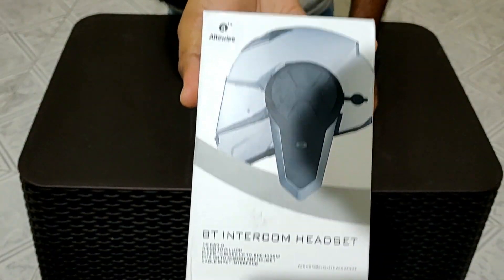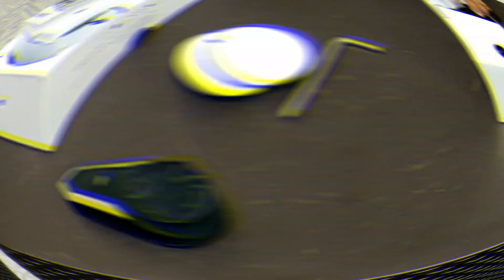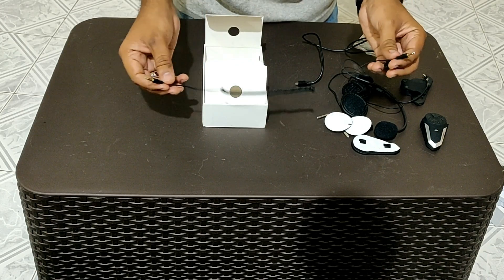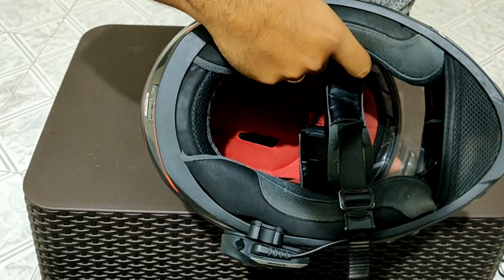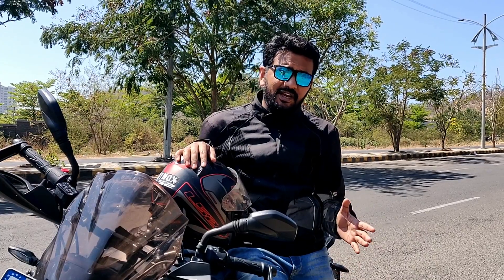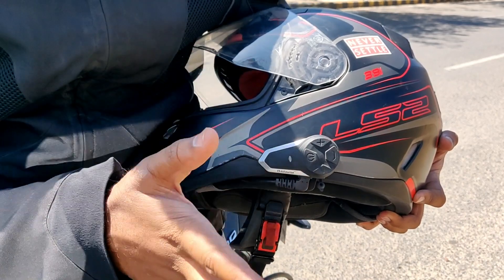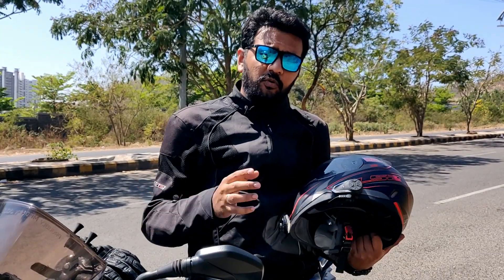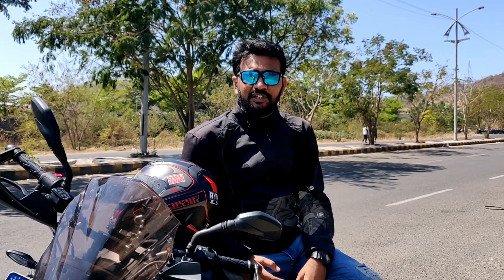BLUETOOTH INTERCOM FOR HELMET | Alfawise Bt-S3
BEST BLUETOOTH INTERCOM FOR HELMET | SENA KILLER | BUDGET INTERCOM Bt-S3

Here is the link to buy the Bluetooth intercom device

Hey Guys its me Nitish Neo,
In this video i do the unboxing of best budget bluetooth Intercom that can be mounted on the helmet. This is a alfawise Bt-S3 bluetooth intercom which is better than Bt-S2 which is the earlier version. I have done the unboxing and review and explained the features of this Bt-S3 bluetooth Intercom. This is the best helmet bluetooth intercom and the cheapest intercom interphone available. This can also be called as SENA killer.

Let me know if anything is there in the comment section below.

Camera Gears:

Action Camera: Sjcam SJ7 star
found a very interesting goods in Gearbest：Original SJCAM SJ7 STAR WiFi Action Camera 4K - SILVER

Primary Camera:
OnePlus 6

Canon EOS 1300D